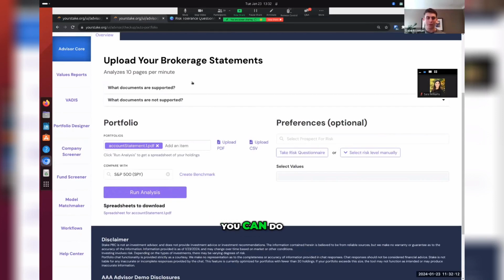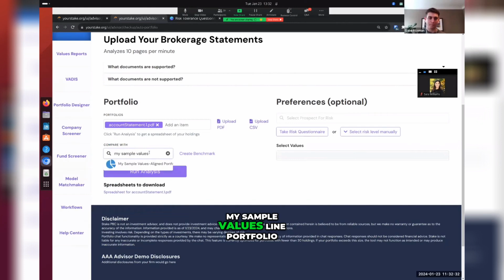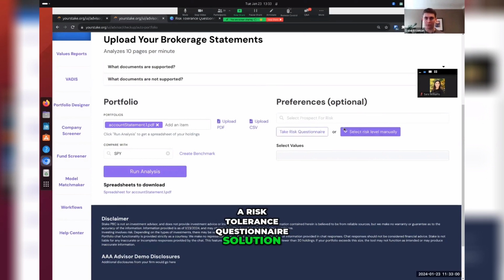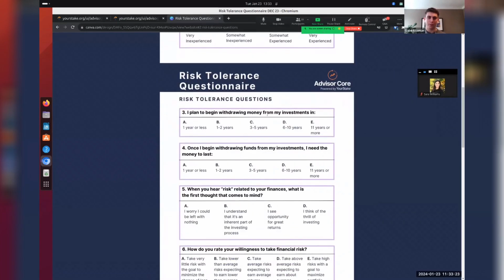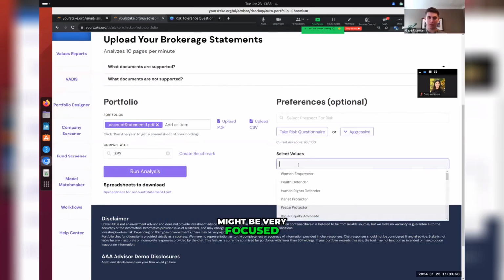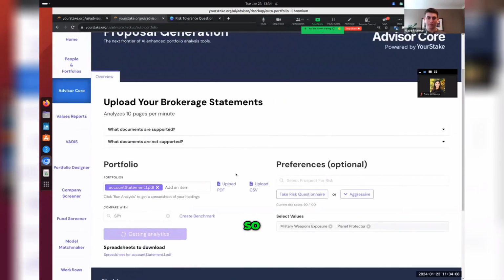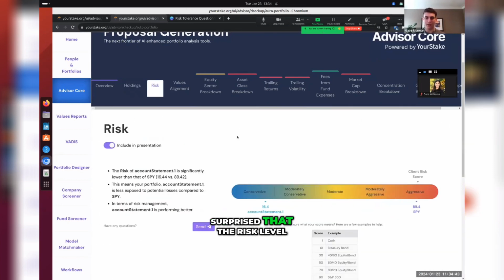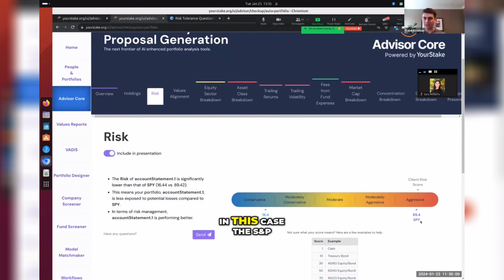Can Comparing Risks and Values 📊 Improve Your Investment Portfolio? 💼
Discover the power of comparing risks and values in optimizing your investment portfolio. Learn how to align your investments with your financial goals and make informed decisions to achieve better results.